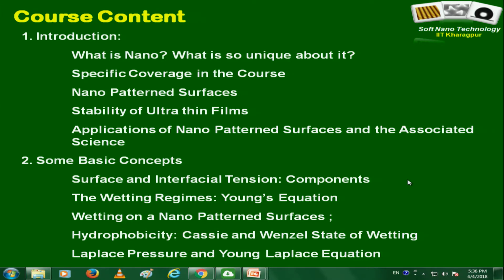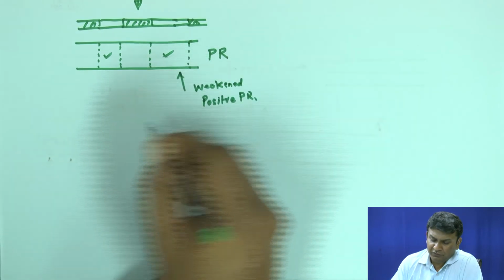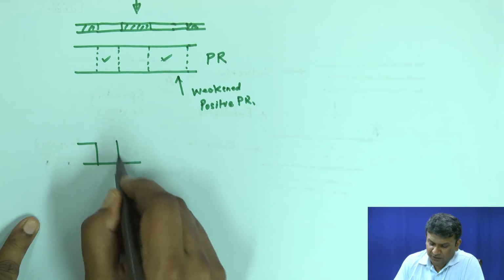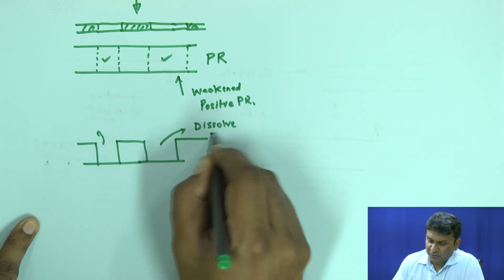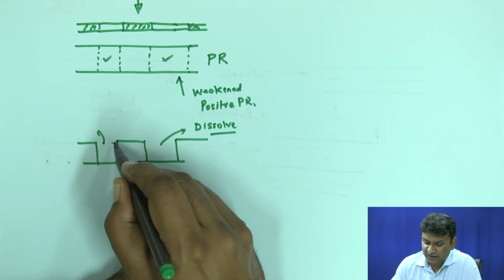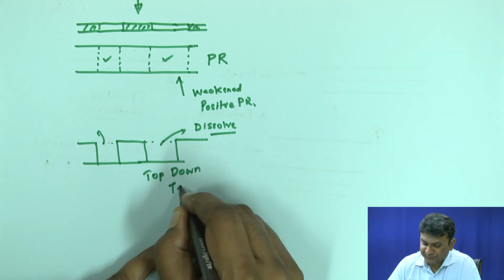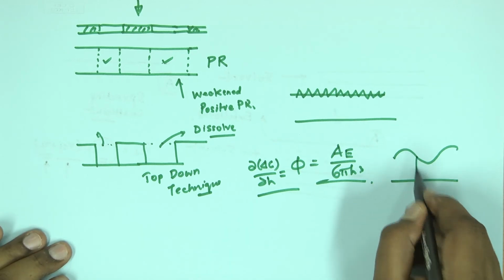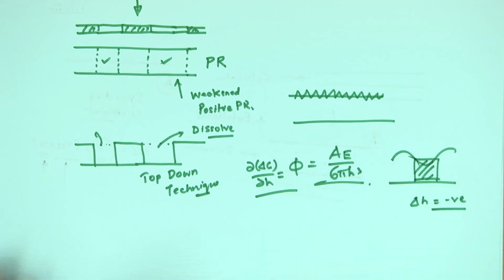LIVE Session - 1 : Soft Nano Technology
Prof. Rabibrata Mukherjee